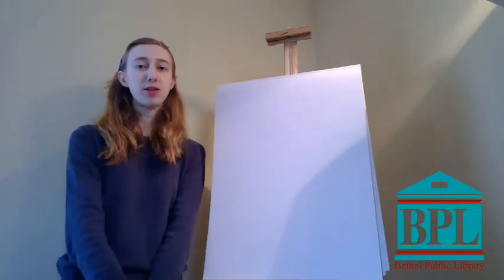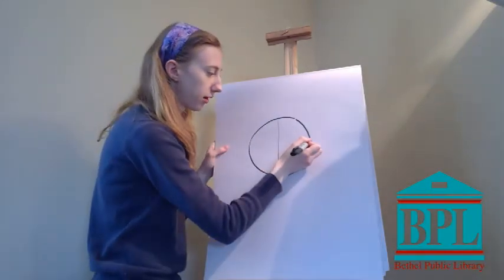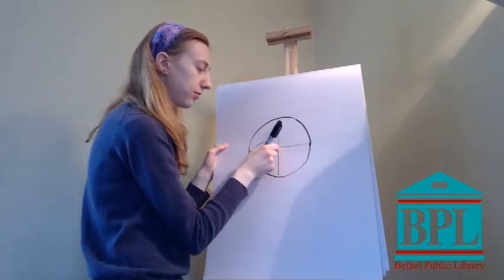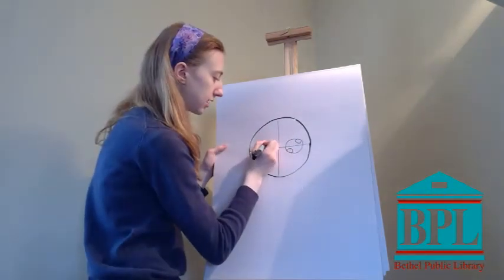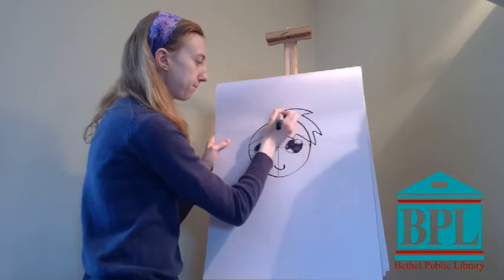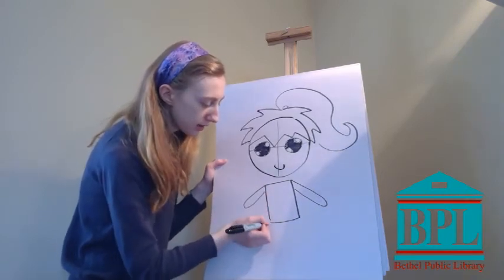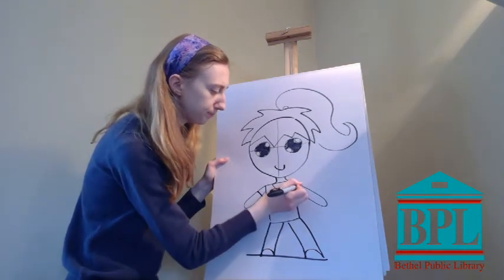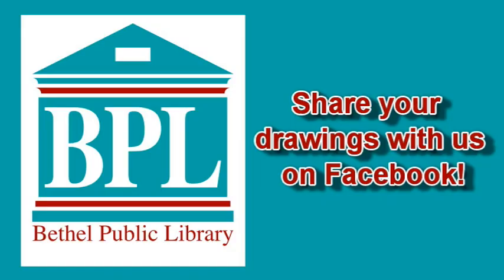How To Draw: Cute Cartoons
Tired of drawing stick figures?  Learn to draw cartoon people BPL's Youth Services Librarian.